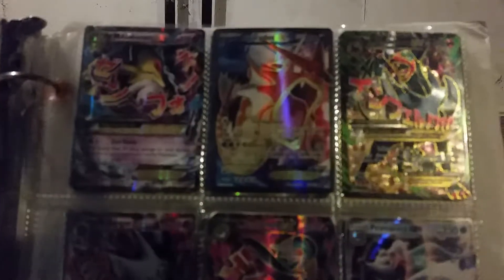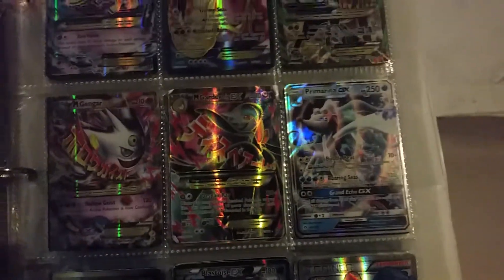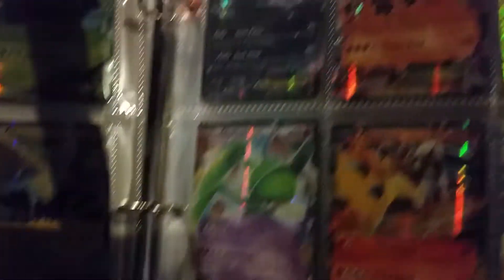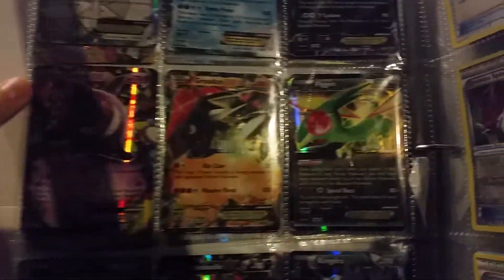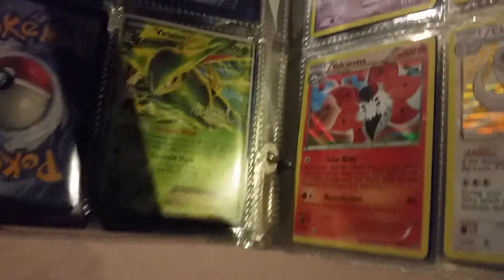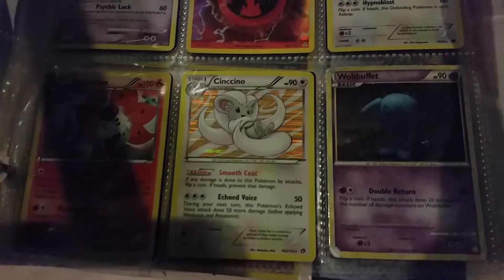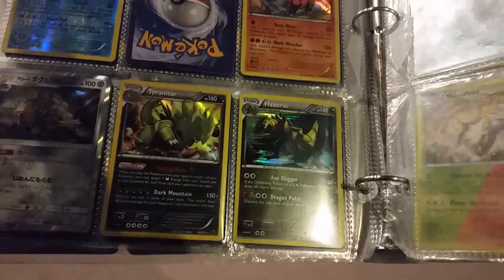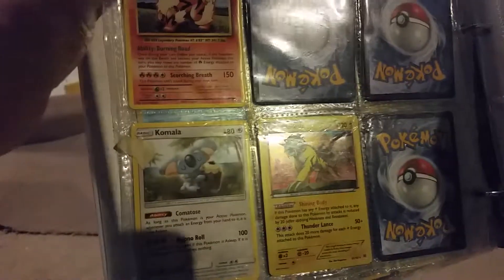Collection review- January 2018